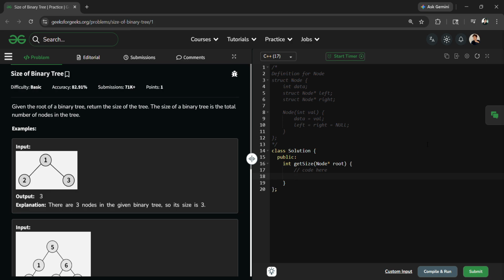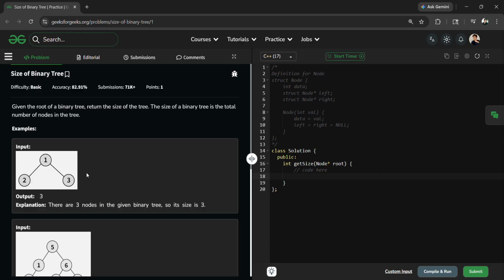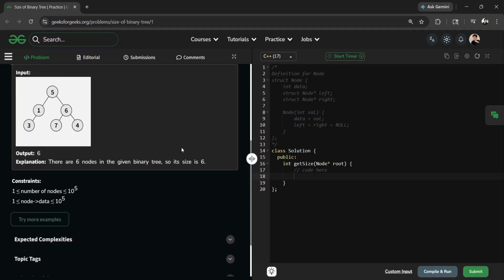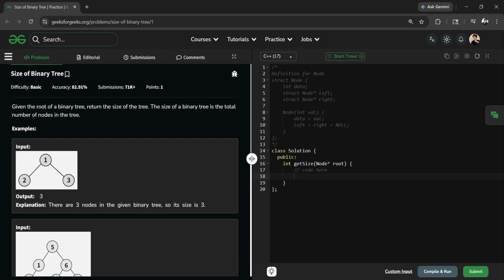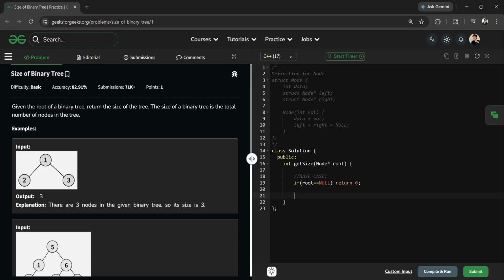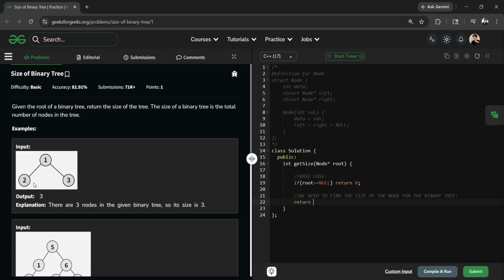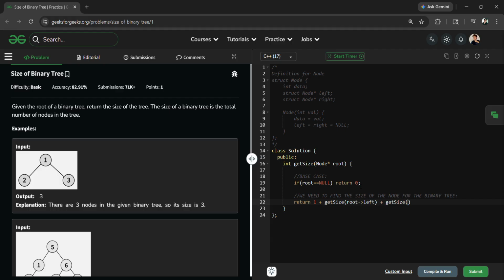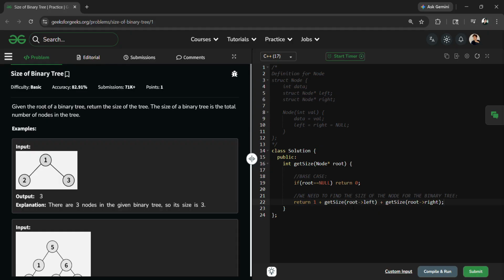Size of Binary Tree Practice GFG POTD (06 MAY 2026)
⭐ IN THE GIVEN PROBLEM, WE NEED TO RETURN THE TOTAL SIZE OR LENGTH OF THE NODE FORM THE BINARY TREES.
⭐ FIRST WE CHECK THE BASE CASE: IF ROOT IS NULL, THAT MEANS THERE IS NO ANY NODE, IN THAT CASE RETURN 0.
⭐ IF THE NODE IS THERE, THAN USING RECURSION, WE CAN SIMPLY RETURN 1 , AS IF IT ALREADY EXIST THE NODE, ADD WITH THE ROOT---LEFT + ROOT--RIGHT. IT RETURNS THE TOTAL LENGTH OF THE NODE.